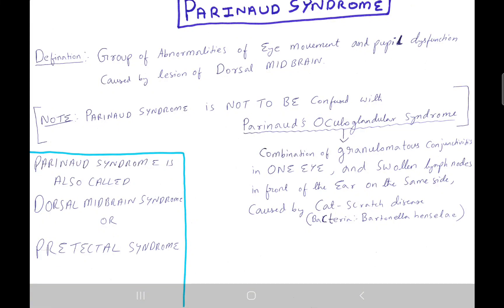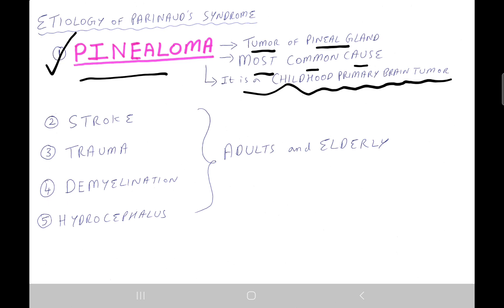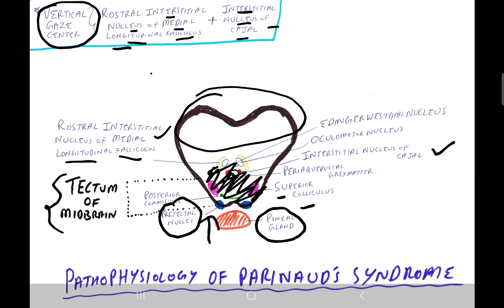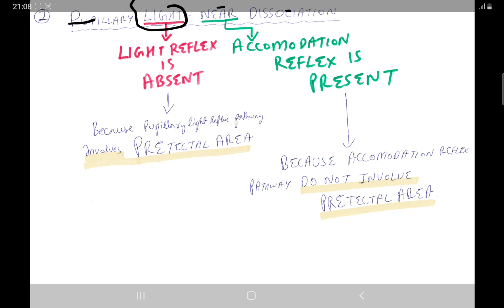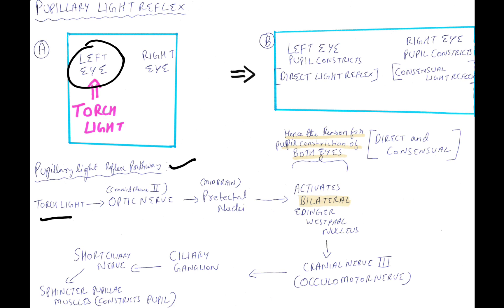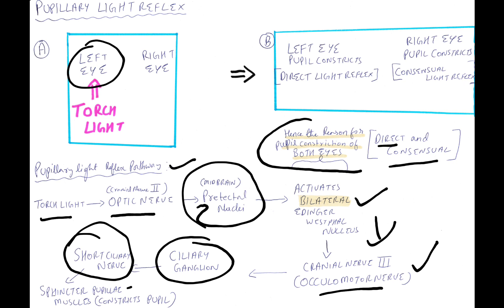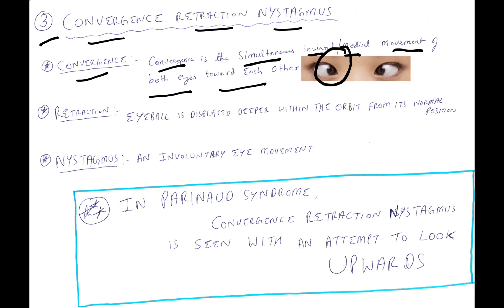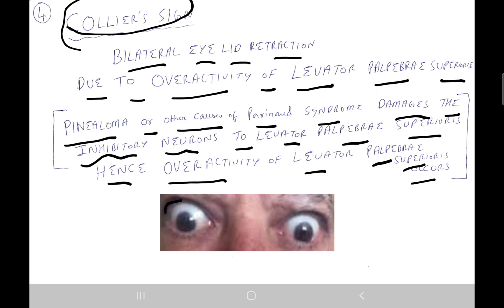USMLE : PARINAUD SYNDROME/DORSAL MIDBRAIN SYNDROME/PRETECTAL SYNDROME .USMLE. NEUROPATHOLOGY